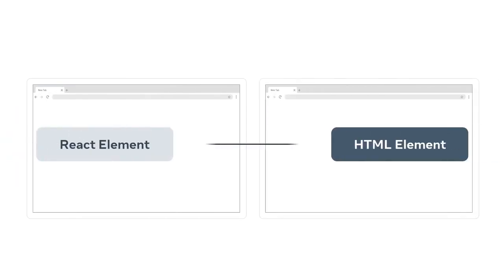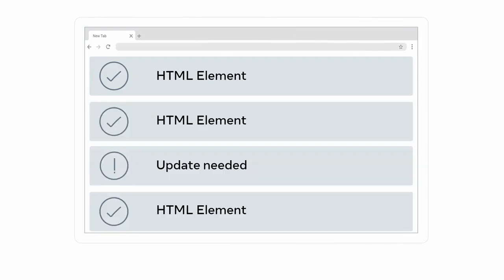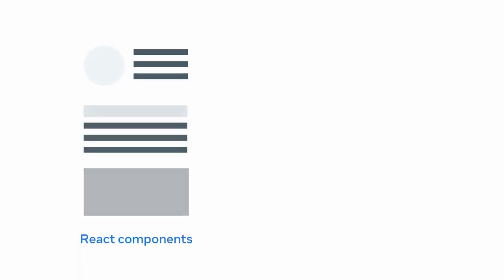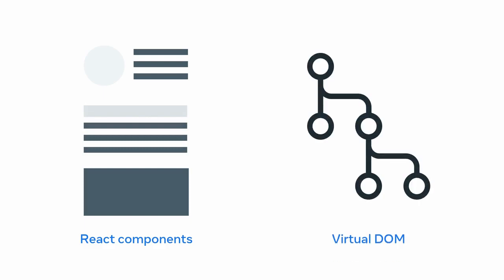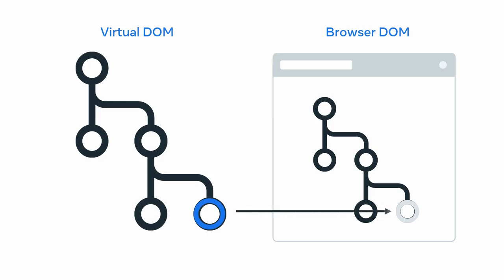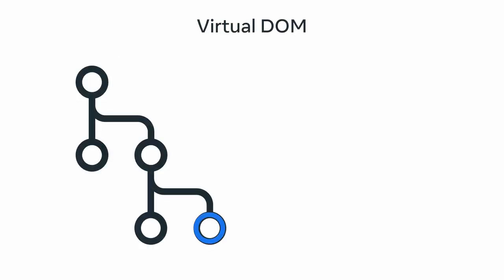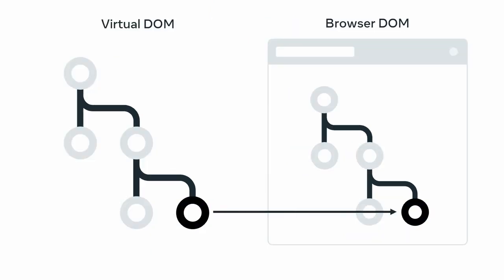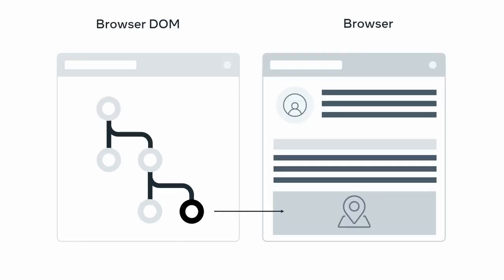Introduction to Front-End Development: How React works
Course 1: Introduction to Front-End Development:

Week 3: UI Frameworks